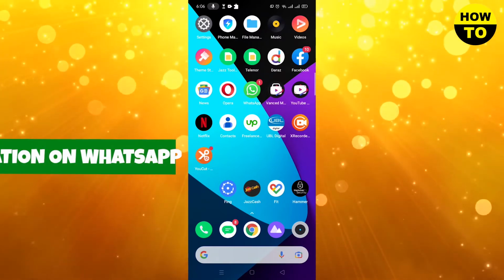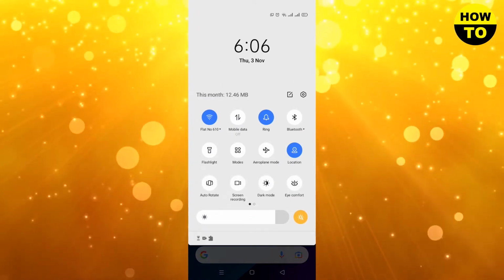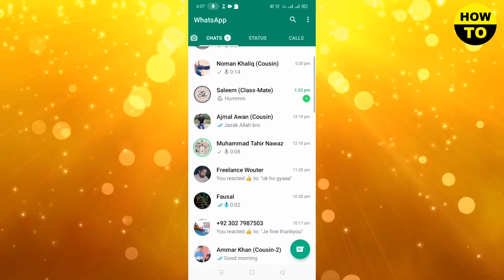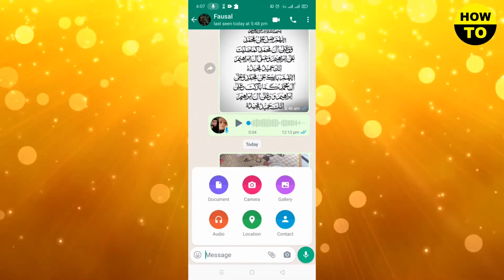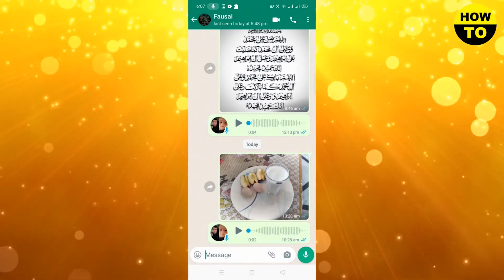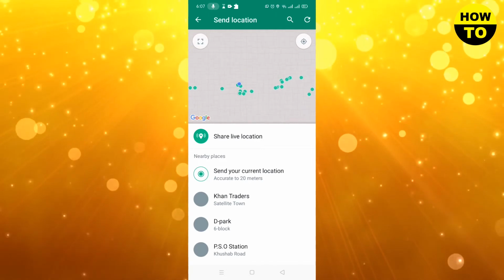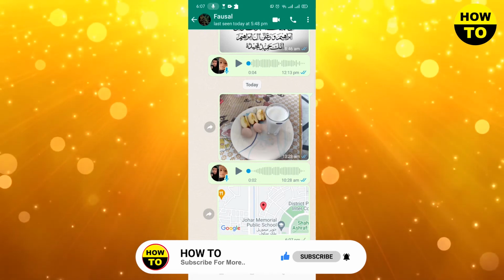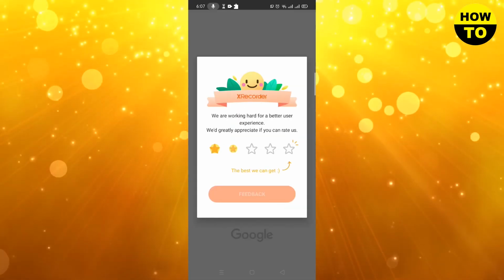How To Send Correct Location On WhatsApp (2026)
Learn How To Send Correct Location On WhatsApp. It is really easy to do and learn to do it in just a few minutes by following this super helpful tutorial to get a better understanding of everything.